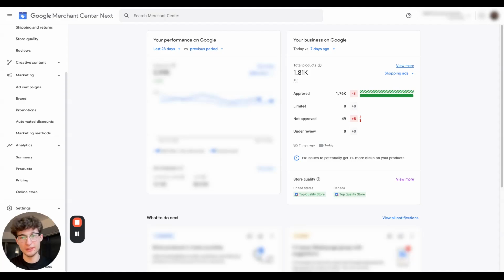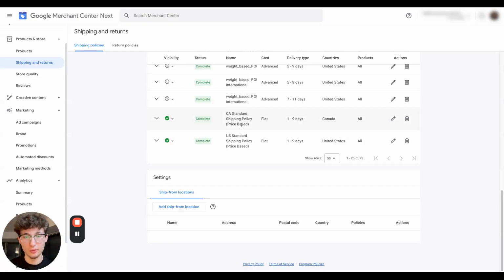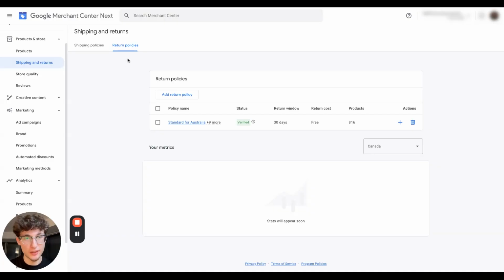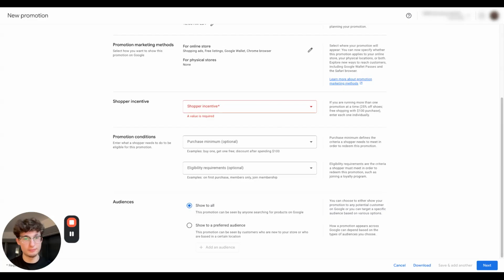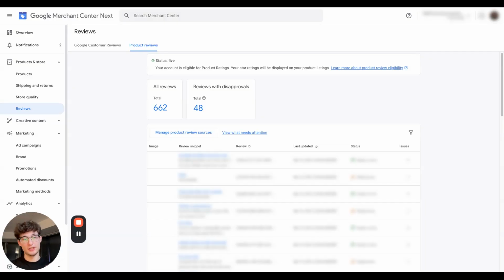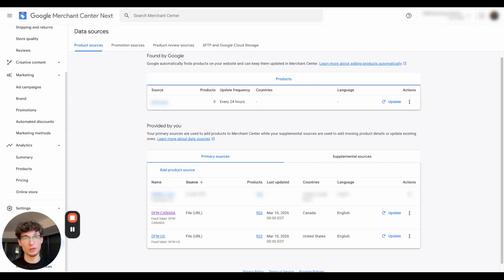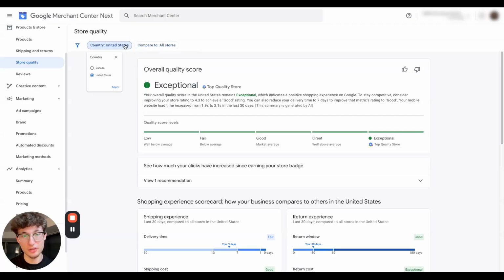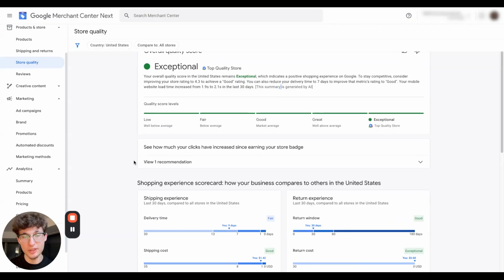How to Optimize Your Google Shopping Feed (Boost Sales & Lower CPCs)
This video is worth watching to the end. The final few minutes explain exactly why & how I know which e-commerce brands will be successful with their Google Shopping Ads.

The 5 points I cover throughout the video:

1. Shipping & return policies - why you need to turn off auto shipping sync in Shopify to avoid mismatched currency errors and product disapprovals

2. Promotions - making sure the deals on your site are actually showing up in your ads

3. Product ratings - how to push reviews to your Shopping listings and which third party providers Google actually accepts

4. Feeds by country - why showing USD to Canadian customers is killing your conversion rate

5. Top Quality Store Badge - how Google scores your store, what it means for your rankings and CPCs, and exactly how to improve it